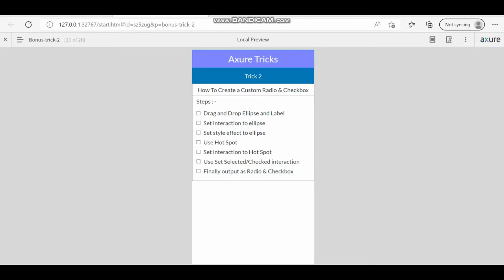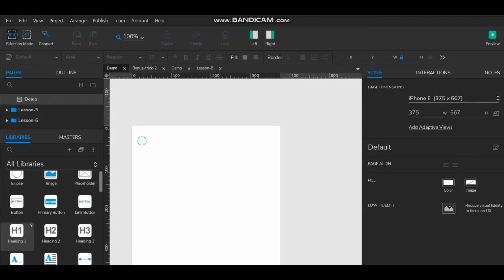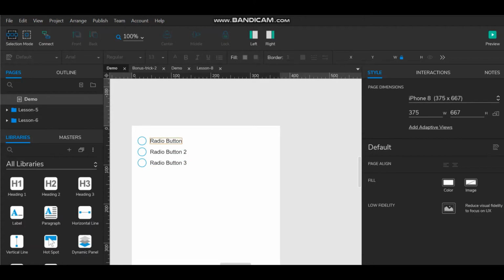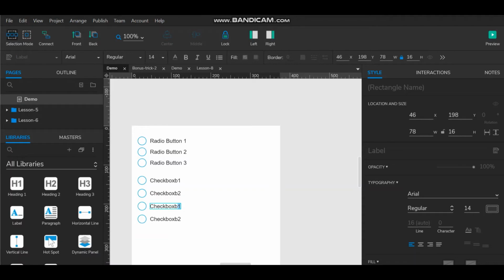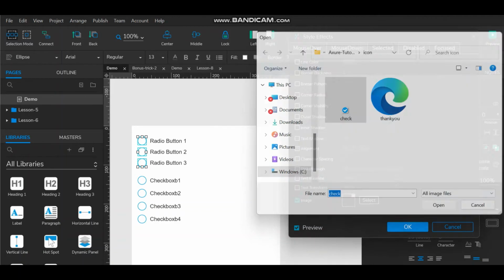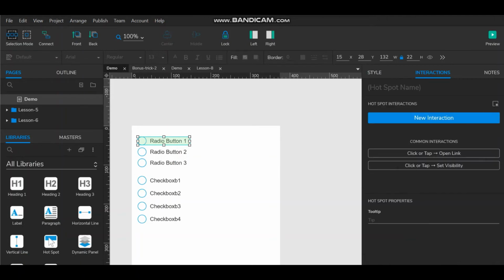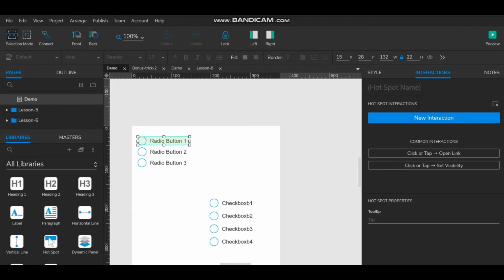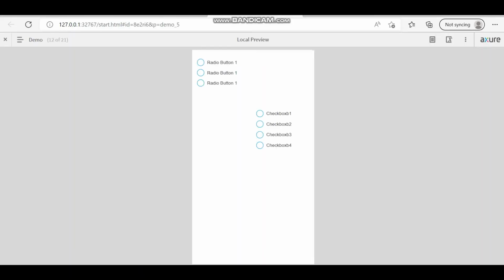Axure tricks 2 | Custom Radio & Checkbox in Axure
Axure Tips & Tricks
How To Create Custom Radio & Checkbox in Axure
- Drag and Drop Ellipse and Label
- Set interaction to ellipse
- Set style effect to ellipse
- Use Hot Spot
- Set interaction to Hot Spot
- Use Set Selected/Checked interaction
- Finally output as Radio & Checkbox